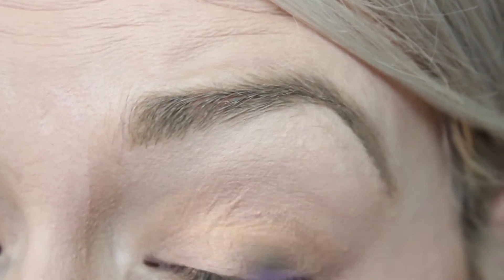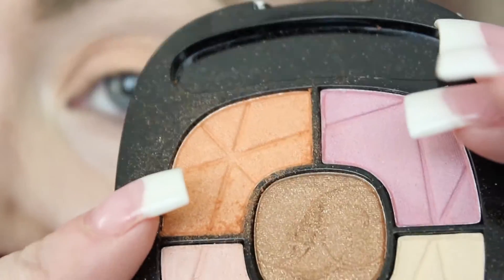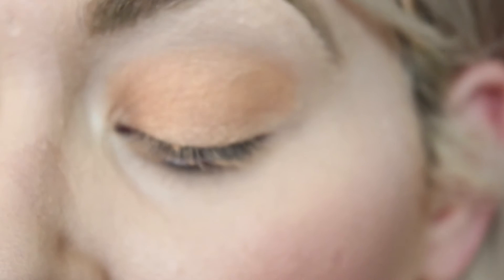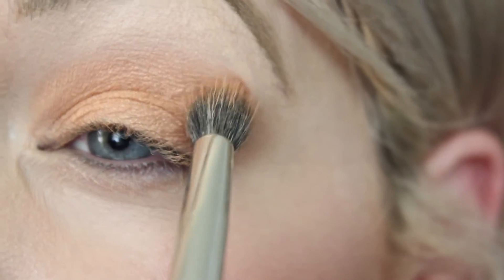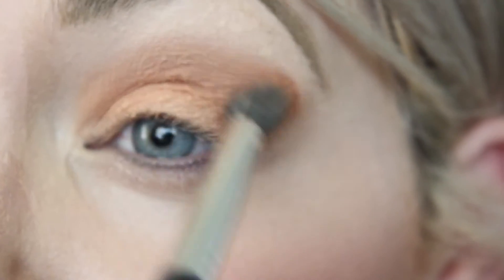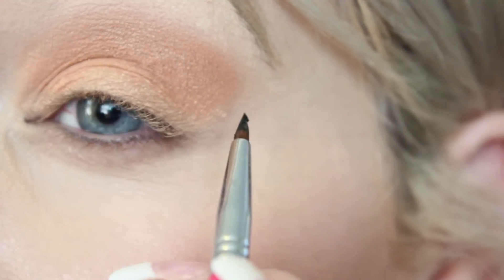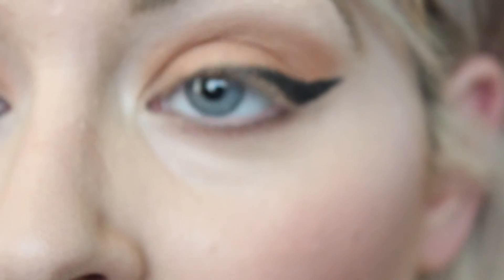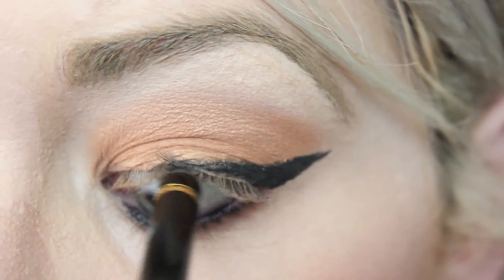Fresh Spring Eye Look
Instagram Jamakeupartist

Keek Jamakeupartist